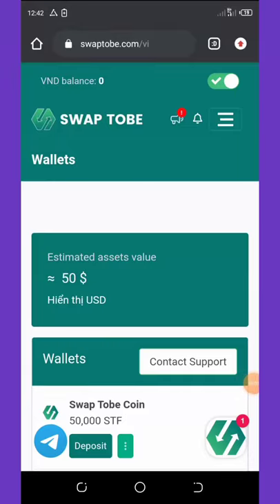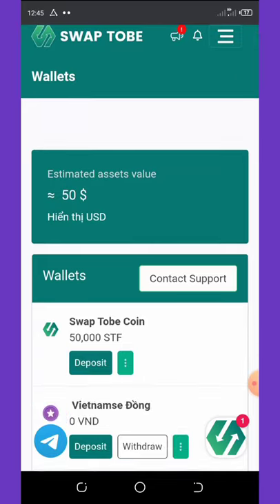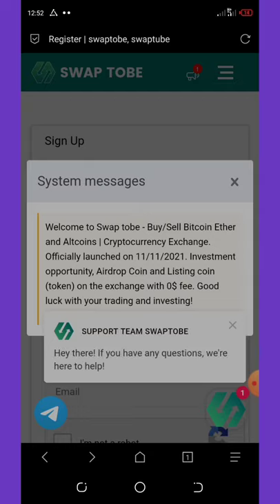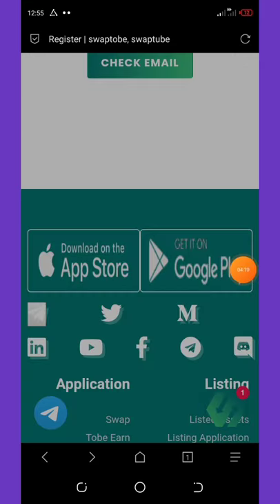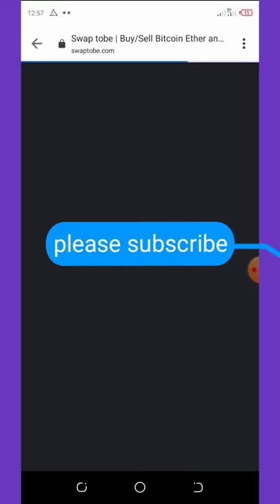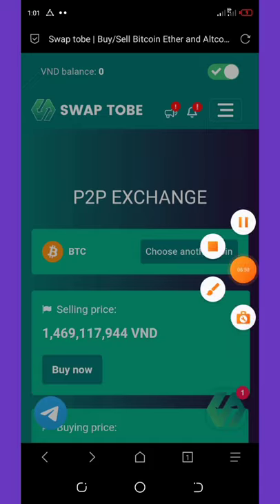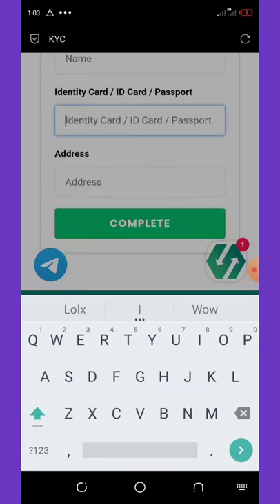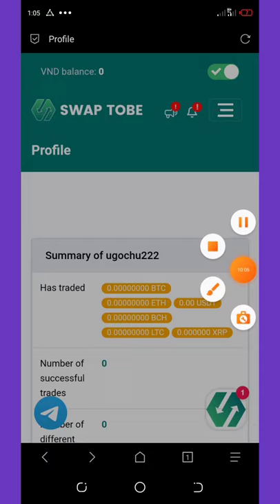Claim Free $50,000 Now | Swaptope Exchange & Wallet Airdrop | Limited Offer !!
Swaptobe a new exchange wallet site where you van trade your coins in seconds; are giving away 50,000 native tokens to new members; claim your 50,000 coins now!!!